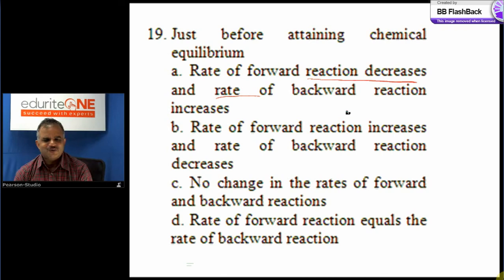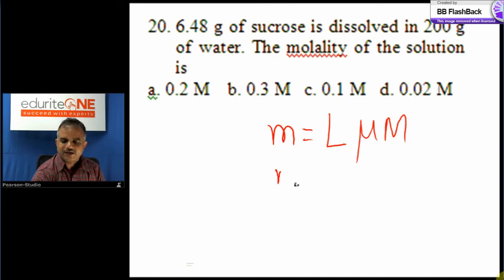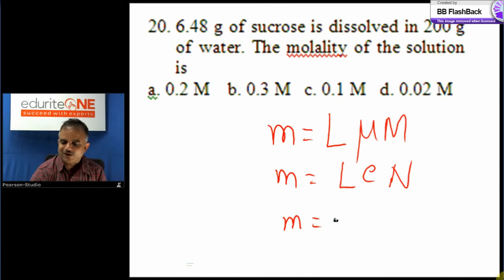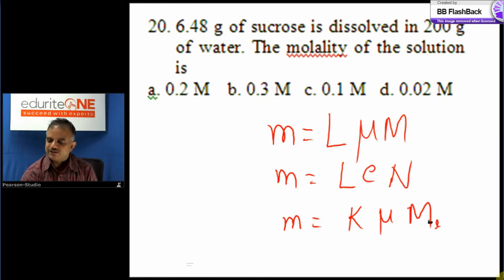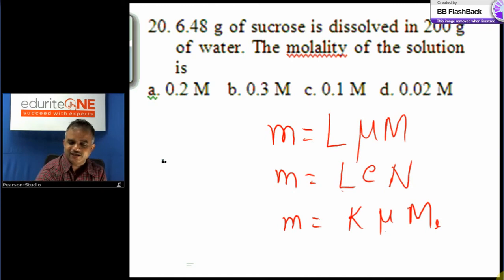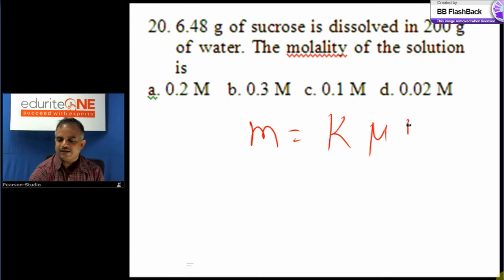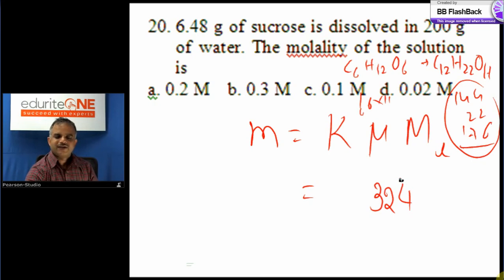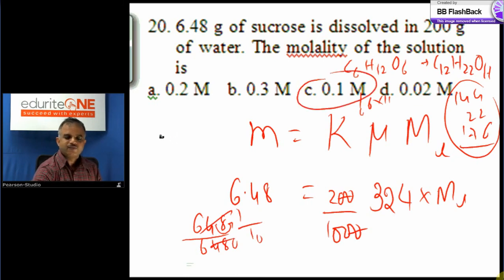CET Crash course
Dr.Gambheer sharing his knowledge to easily crack the CET exam.